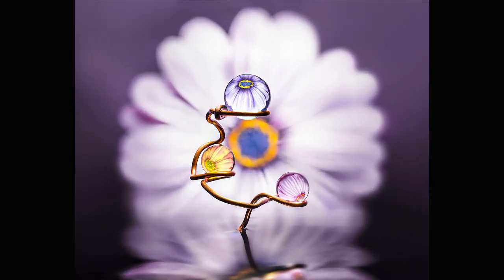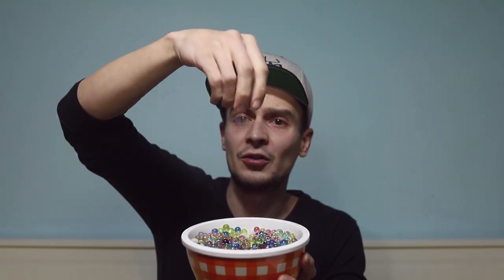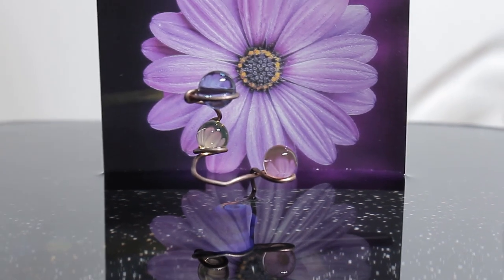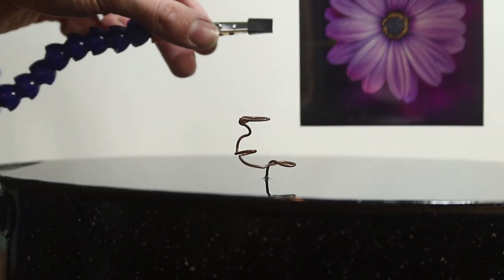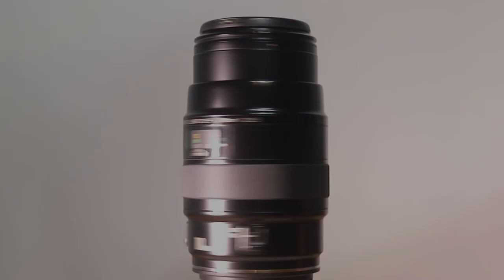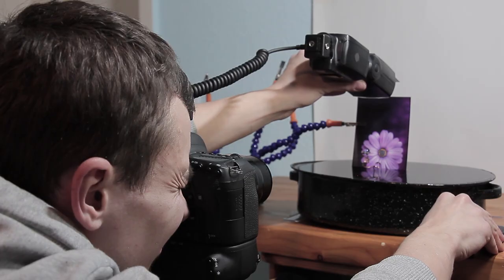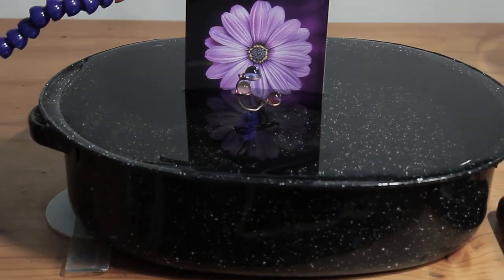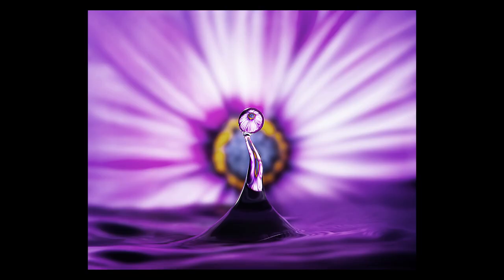Macro Subject Idea: Refractive Orbeez [Behind the Shot]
Today I will share another macro photography subject idea. In this tutorial I will show you step by step how to create the thumbnail image of this post.
It is easy to follow along with at home; all you need is a short piece of wire and some water beads (Orbeez).

🎨 Artistic Copper Wire
🎨 Helping Hands Tool

My Camera Set-up:
📷 Canon 6D II:
📷 Canon 28-135 IS USM Lens:
📷 Extension tubes:
📷 Yongnuo YN 560 III:
📷 Remote Flash Trigger:
📷 Flash Extension Cord
My vlogging kit:
📷 Canon 80D
📷 Canon EF-S 18-135mm f/3.5-5.6 IS
📷 Boya Microphone

In my example I'm using a flower photo in the background, but you can really use any backdrop that you'd like... I hope you enjoy the creative input!